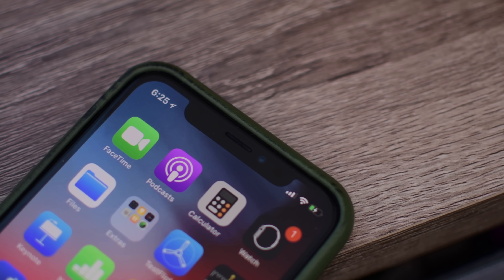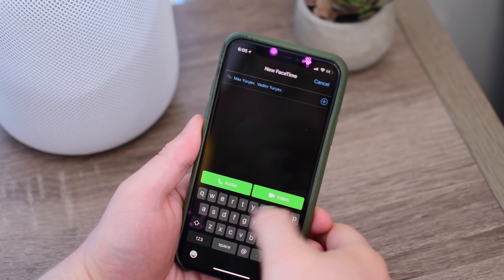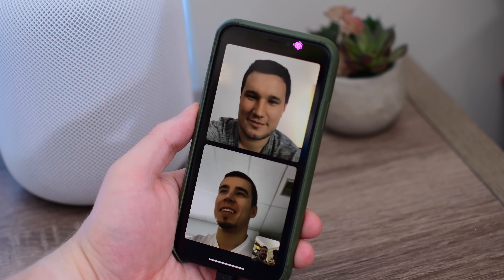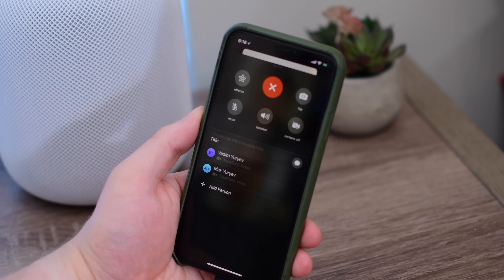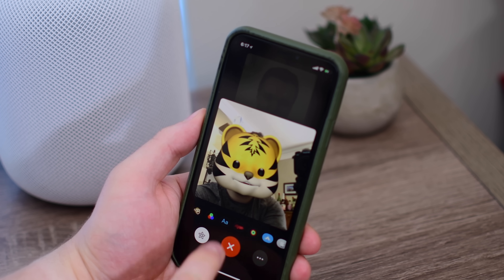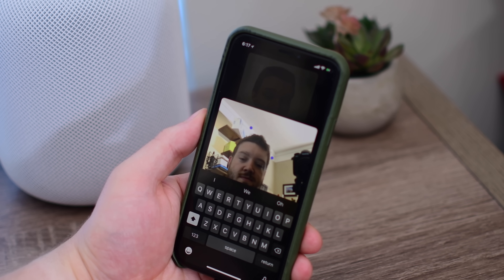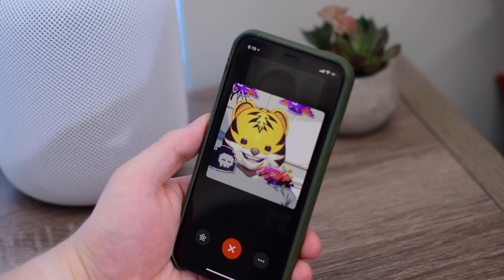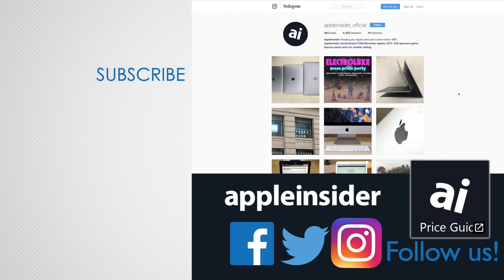Hands-on with Group FaceTime Video Calls in iOS 12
Group FaceTIme calls let you video chat with up to 32 different people on iPhone, iPad, and macOS.